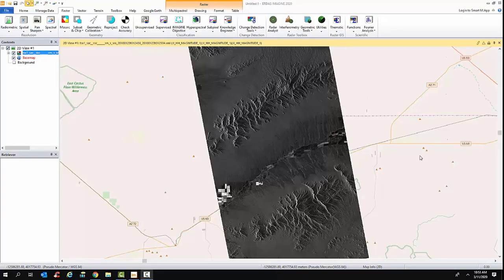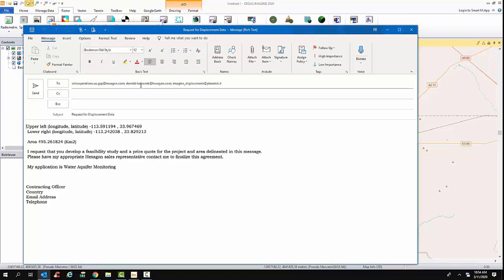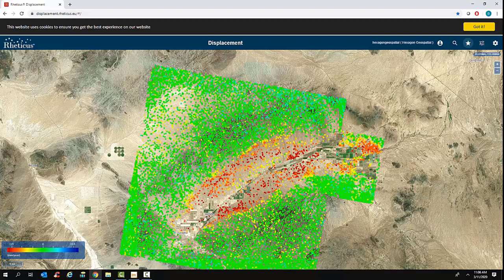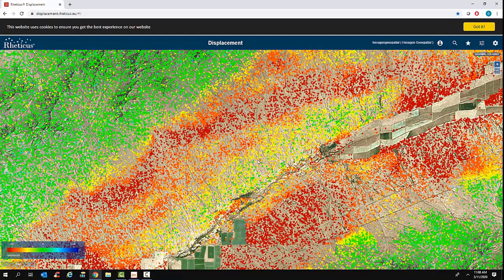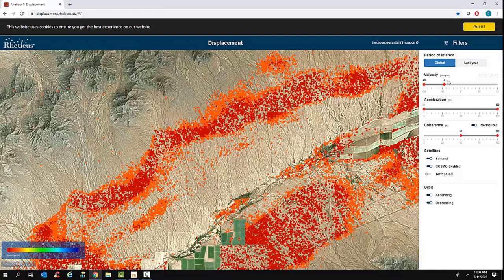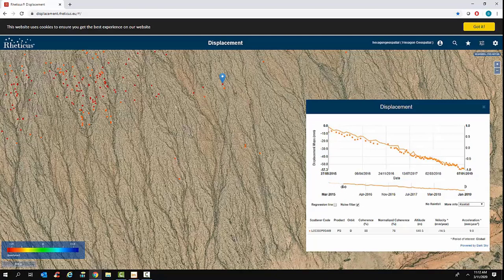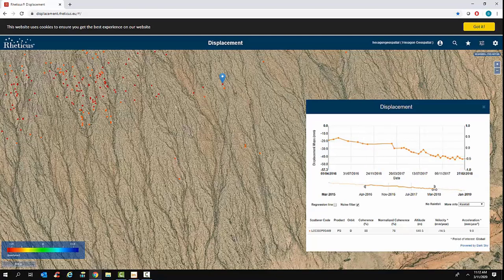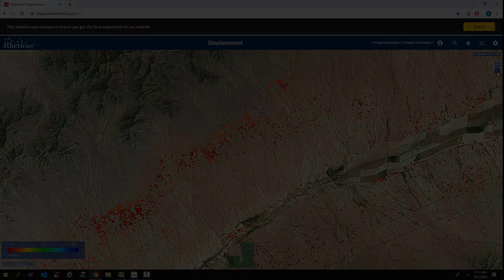Gathering Subsidence and Displacement Data with SAR Time-Series Analysis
Subsidence of the Earth’s surface can have catastrophic consequences to structures, business operations, local inhabitants, and the environment. Subsidence mapping is a very sophisticated technology that has made the transition from research to real-world applications.  In this Tech Talk, learn how you can order and then exploit displacement data based on interferometric SAR time-series analysis using ERDAS IMAGINE. In this example, a water aquifer in Arizona has experienced some land subsidence. Combining detailed Subsidence Maps as a Service reports, Rheticus Displacement, and InSAR tools, the extent of the subsidence can be examined for mitigation planning.